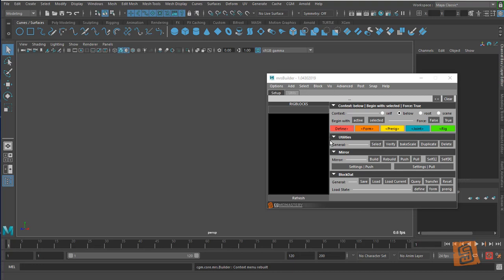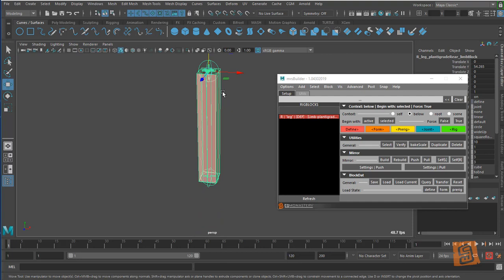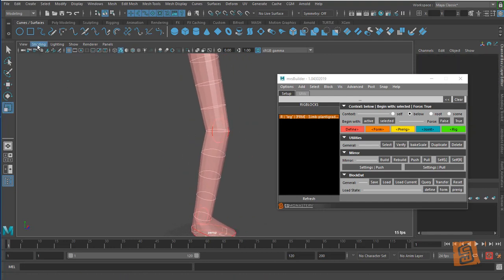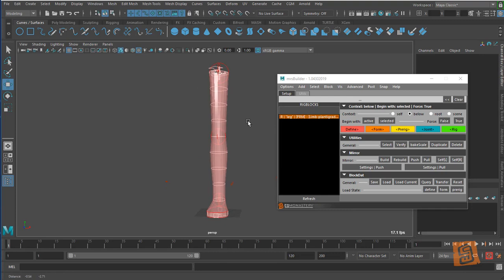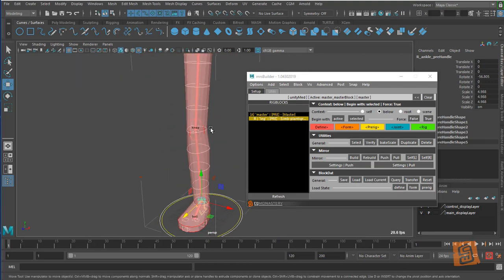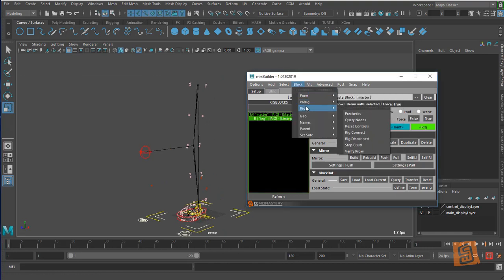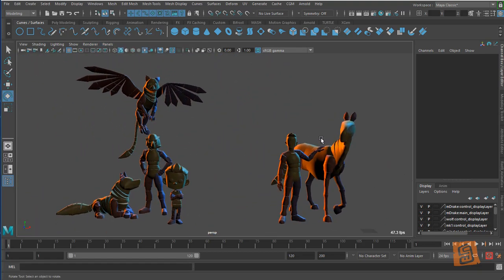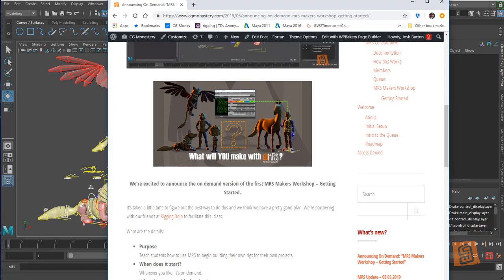mrsMissive 05.08.2019 | What's MRS?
Quick intro for MRS